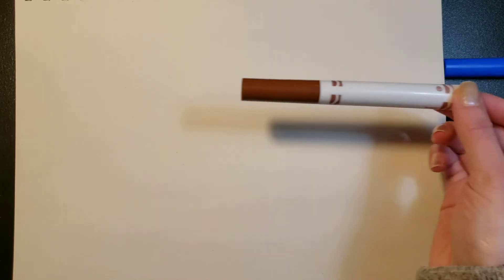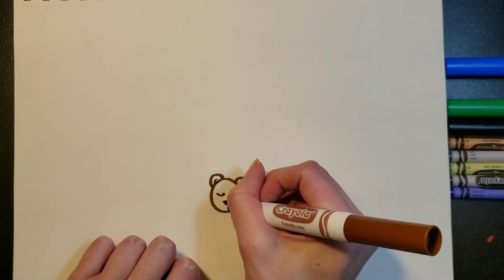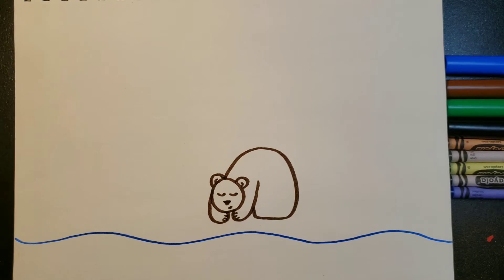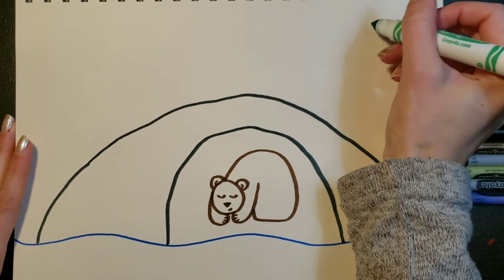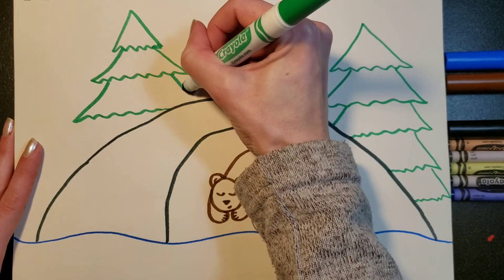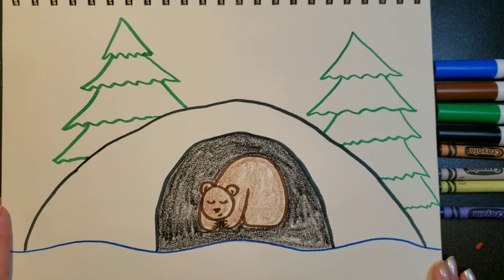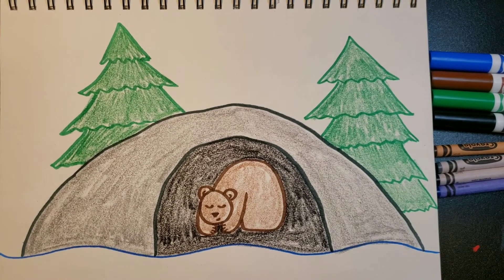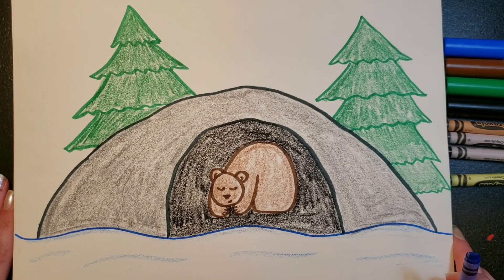How to draw a sleeping bear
Come draw with me! I'm drawing a hibernating bear, sleeping in his cave!
A great story book that you could read is "Bear Snores On" by Karma Wilson, Jane Chapman (Illustrator)

Happy drawing!